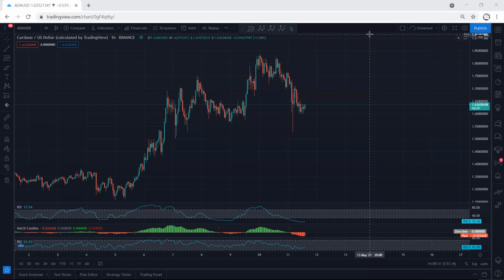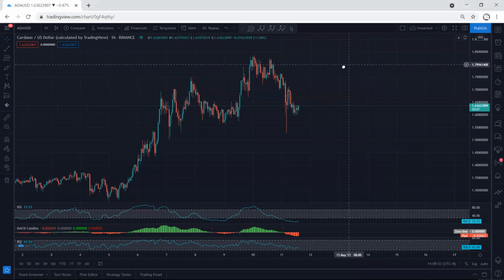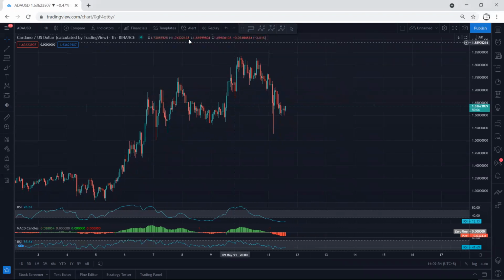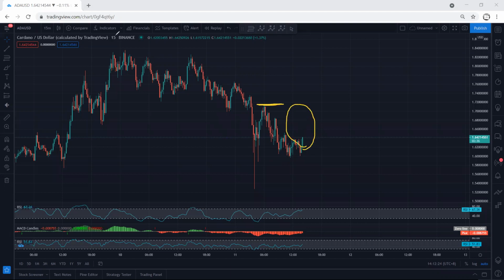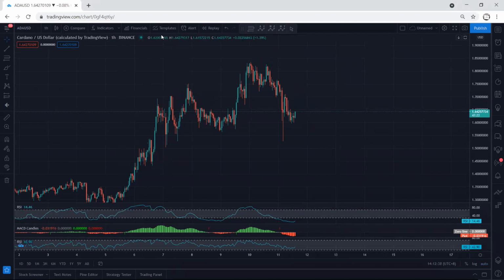ADA - Cardano Technical Analysis for May 11, 2021 - ADA - PRICE UPDATE 2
TEMJTWcKyCmaJ61mdxLW1myo1A6PTnPNDV